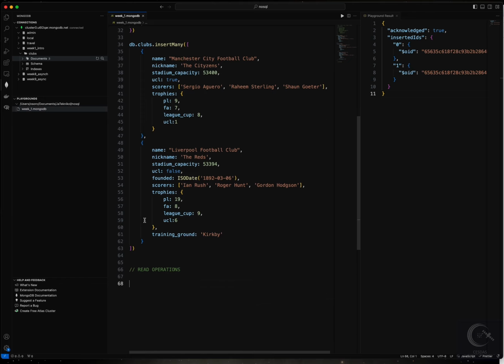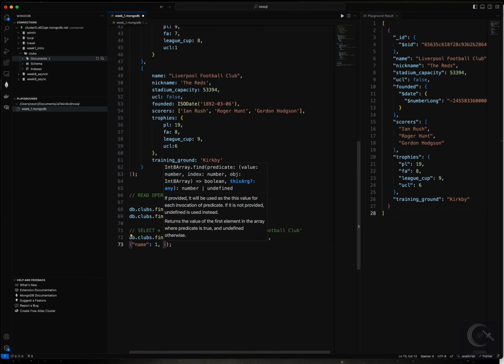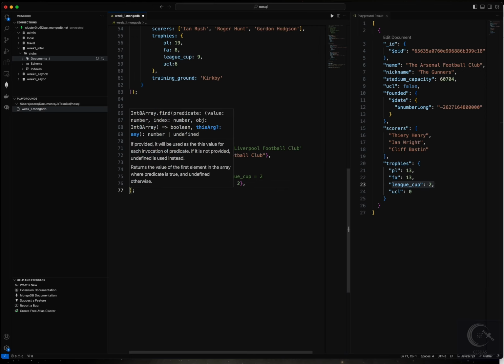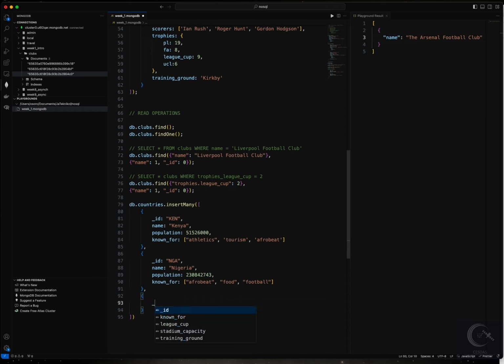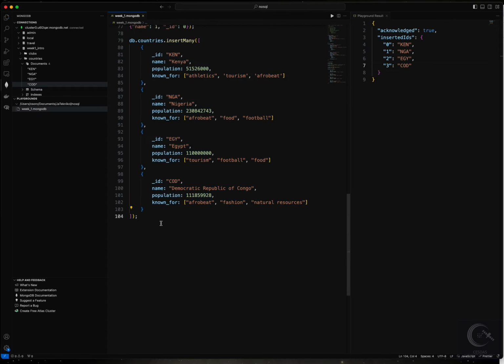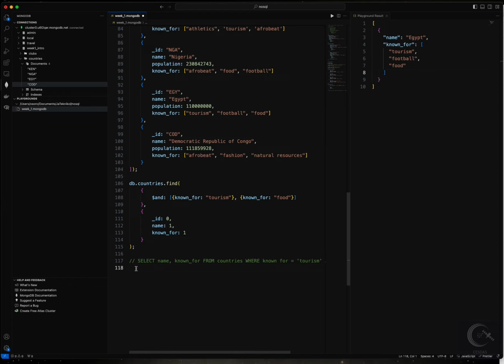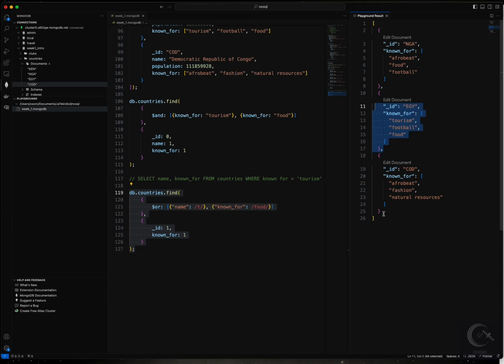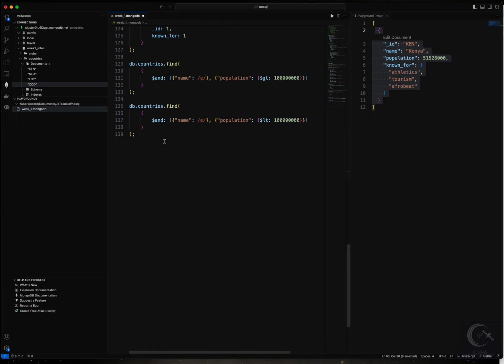Read Operations in Mongo DB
This tutorial covered fundamental read operations in document based database systems in MongoDB. We cover Select, From, Where SQL equivalent queries and apply wildcard to read a dummy data that we created. The dominant MongoDB function used is find.